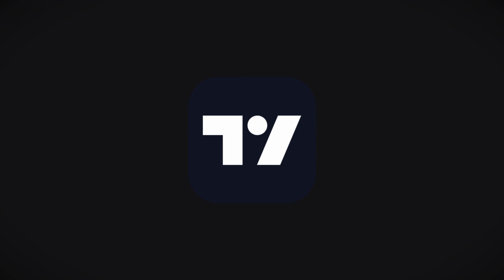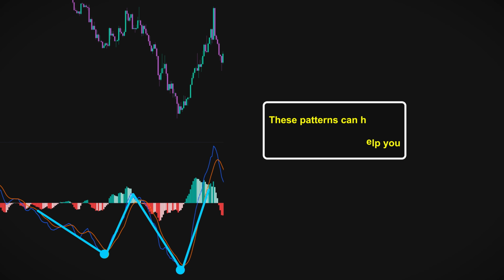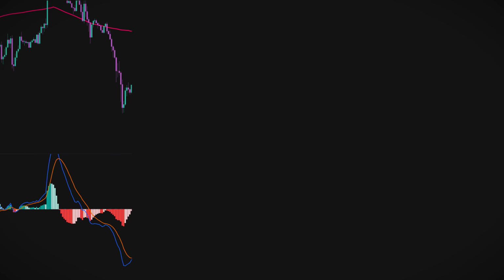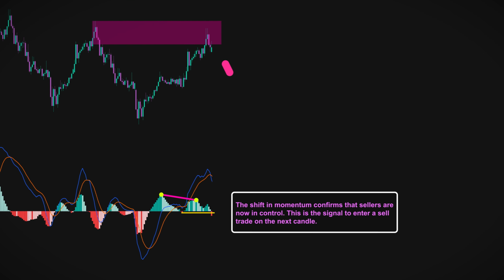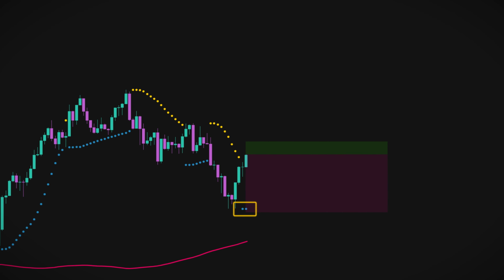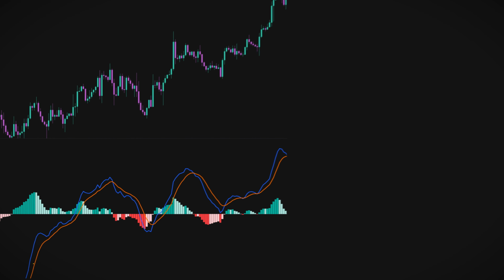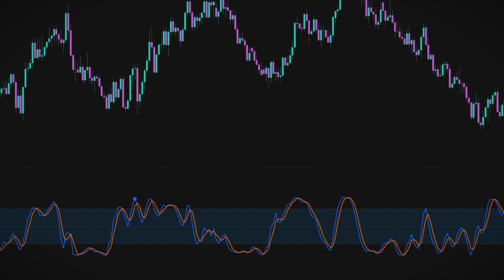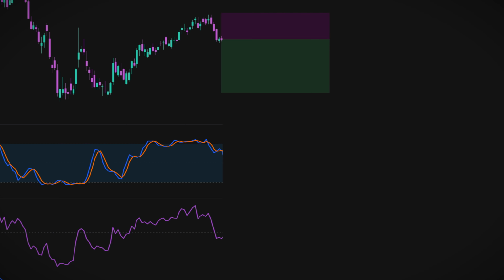I Found the Best MACD Trading Strategies (Advanced)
🚀 In today’s video, I’m sharing a simple and powerful MACD trading strategy that’s perfect for both beginners and experienced traders. We’ll cover how to use the MACD indicator to spot trends, generate entry and exit signals, and make better trading decisions. This strategy can be applied to Forex, stocks, crypto, and indices, and works on any time frame. I’ll show you how to set up the MACD on TradingView and explain how to use it in combination with price action to maximize your trades. You’ll learn how to identify bullish and bearish signals, as well as how to use the MACD’s histogram and signal line to spot potential reversals.

00:00 - Intro
00:47 - #1-Signals
01:55 - #2-Signals
02:50 - #3-Signals
03:56 - #4-Signals
04:59 - #5-Signals
05:53 - 1.Strategy
08:46 - 2.Strategy
12:28 - 3.Strategy
15:28 - 4.Strategy
18:16 - 5.Strategy
20:11 - 6.Strategy